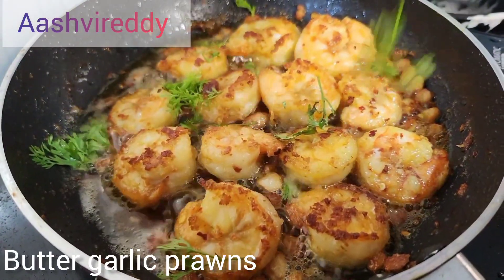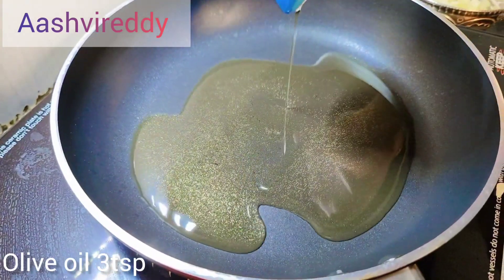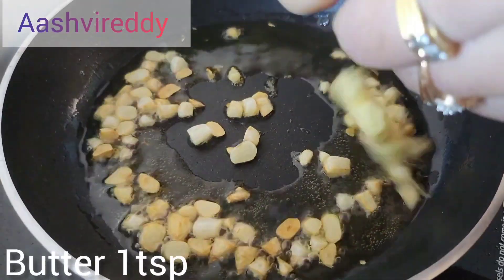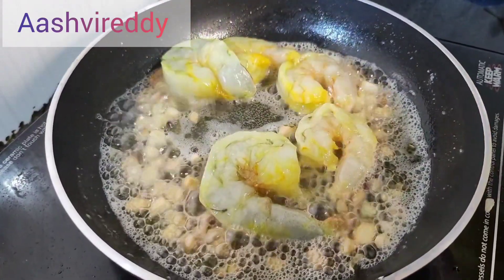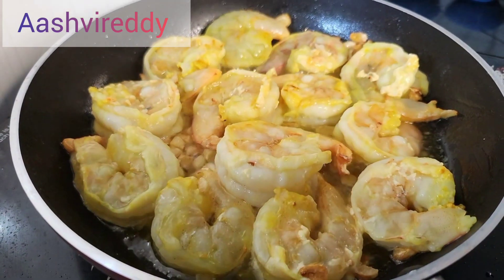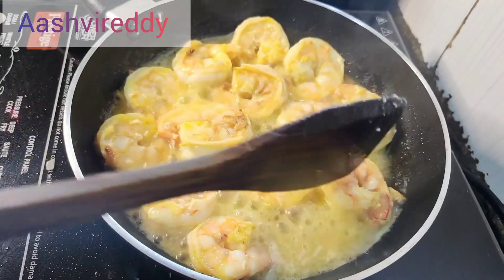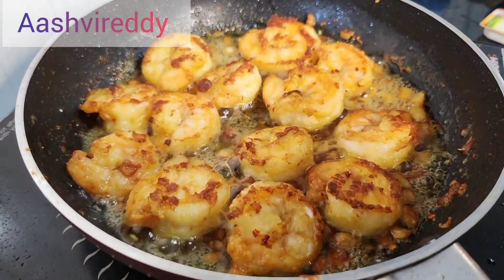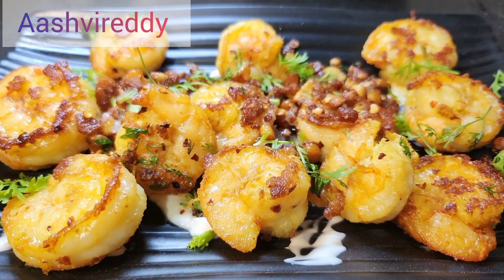Butter garlic prawns//easy and tasty butter garlic prawns recipe at home#aaahvi reddy 0905.